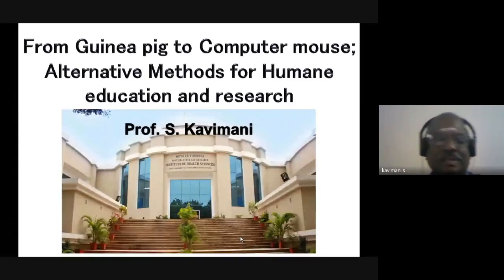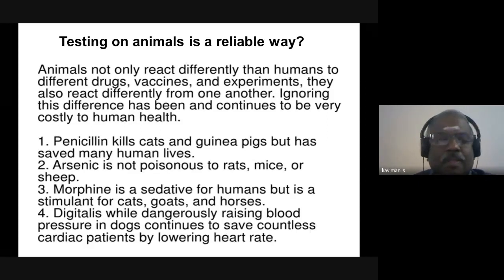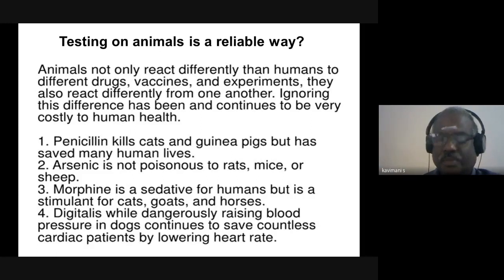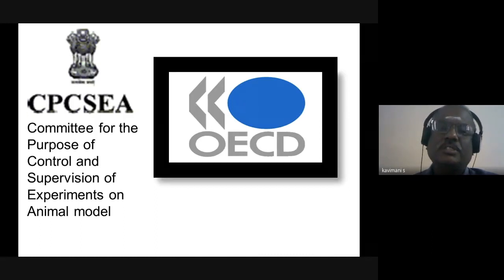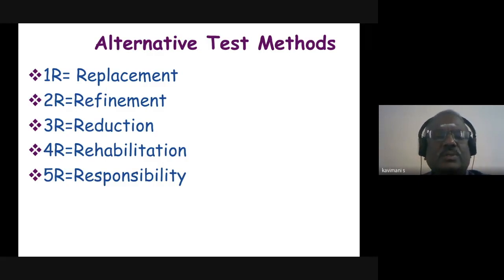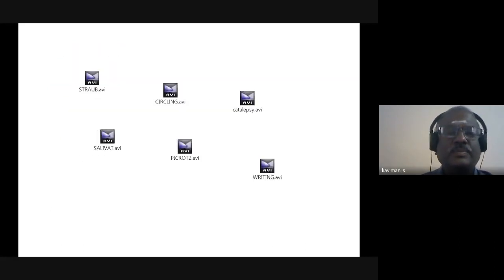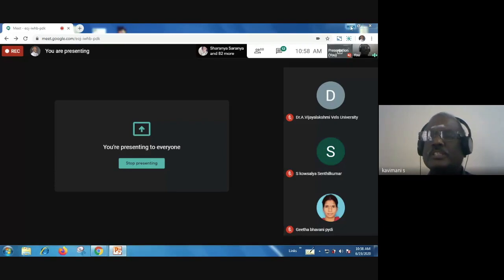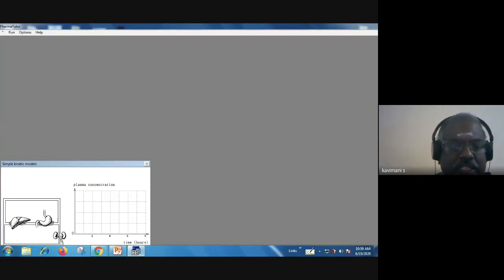GUINEA PIG TO COMPUTER MOUSE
SPEAKER

 PROF. S. KAVIMANI, M.PHARM., Ph.
 COLLEGE OF PHARMACY
 MOTHER THERESA POST GRADUATE RESEARCH
 INSTITUTE OF HEALTH SCIENCES
 PUDUCHERRY